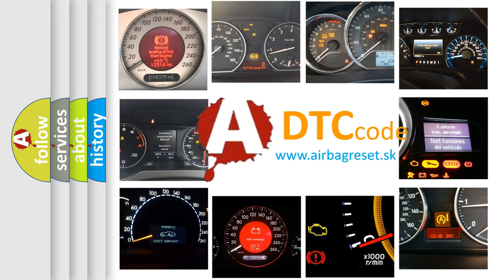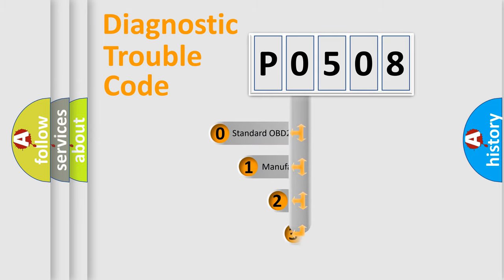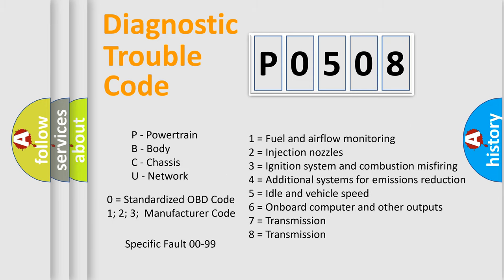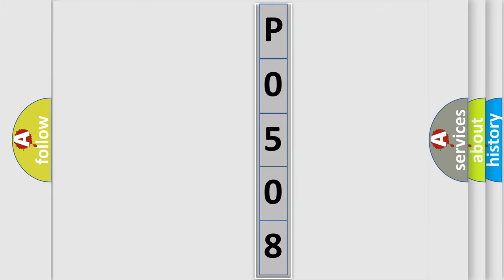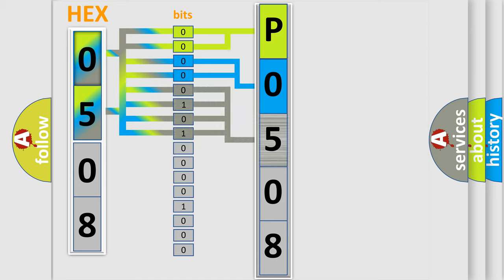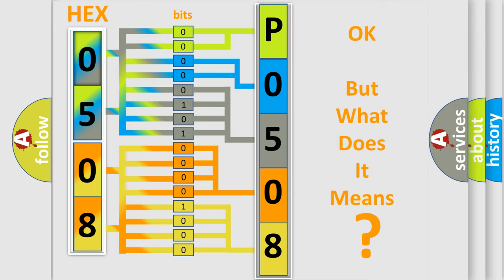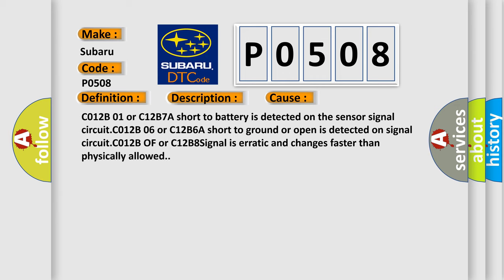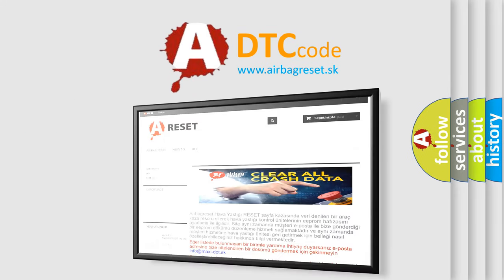DTC Subaru P0508 Short Explanation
Contents:
0:21 Basic DTC analysis according to OBD2 protocol standard.
1:48 Insight into programming
2:58 A diagnostically understandable description of the Diagnostic Trouble Code
3:05 Basic error definition

Make:
Subaru
Code:
P0508
Definition:
Description:
Ignition ON.Ignition voltage is greater than 10 V.